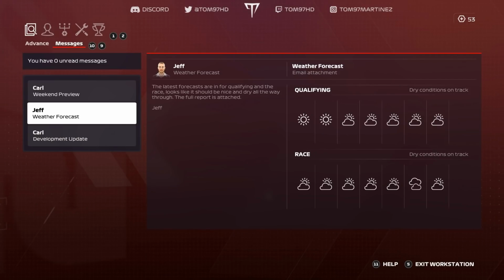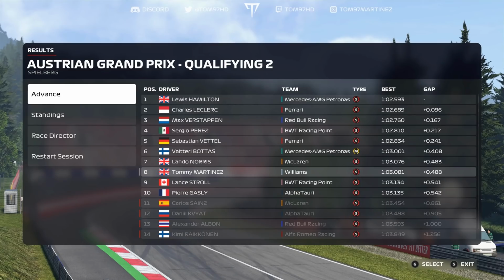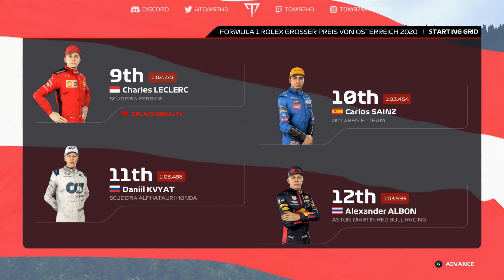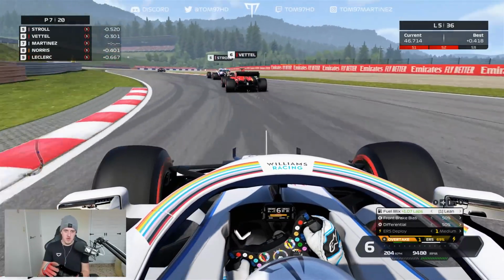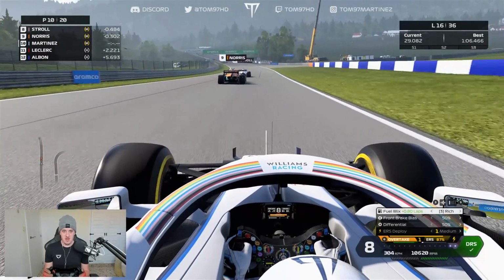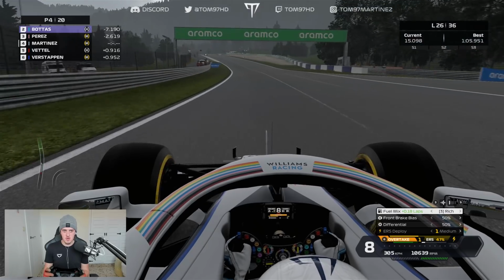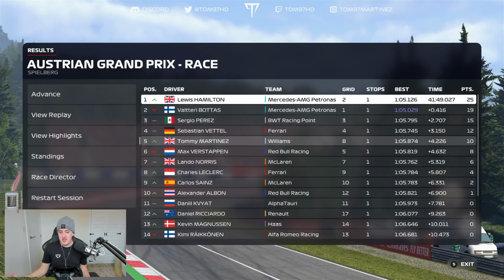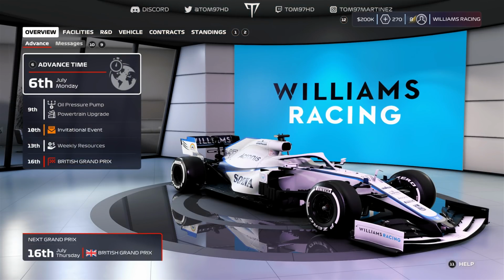TERRIBLE TIMING - F1 2020 Williams Road To Glory Part 11 (110% AI Austrian GP)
Round 11 of Season 1 of my F1 2020 Williams Return To Glory arrives at the Red Bull Ring, for the Austrian GP, and we arrive with expectations, of good points!